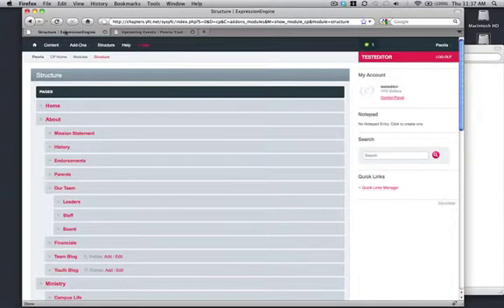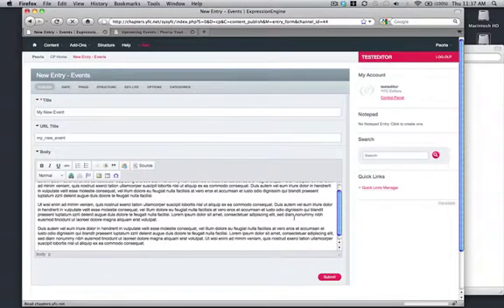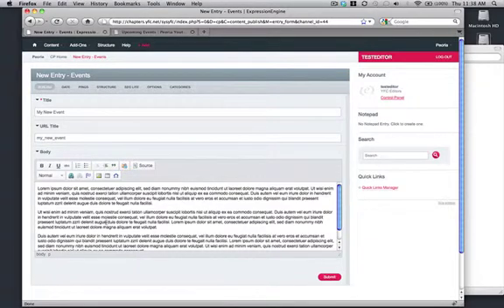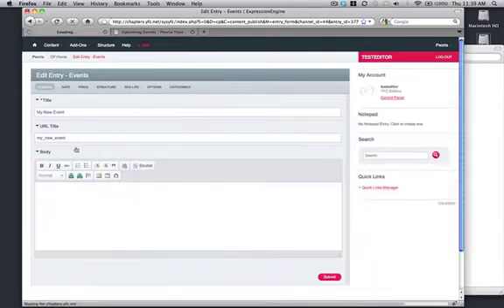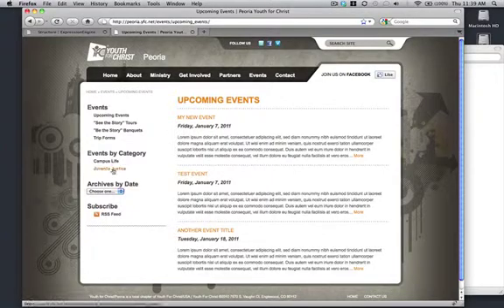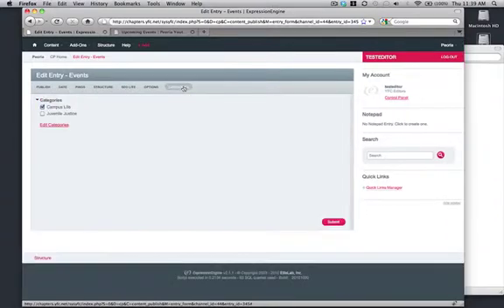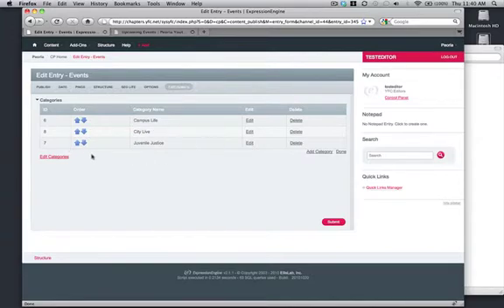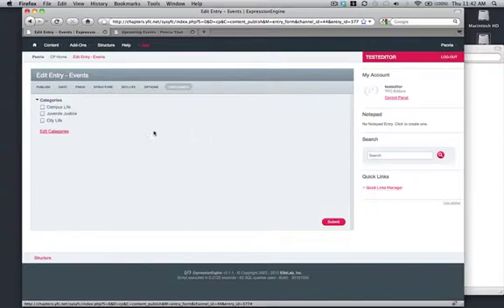8.1 Adding & Editing event entries & Categories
Your chapter site comes with an Events blog pre-built. This will show you how to customize the categories, and add/edit events.